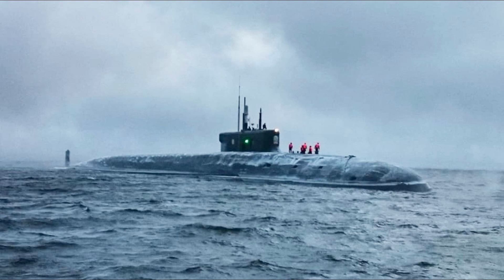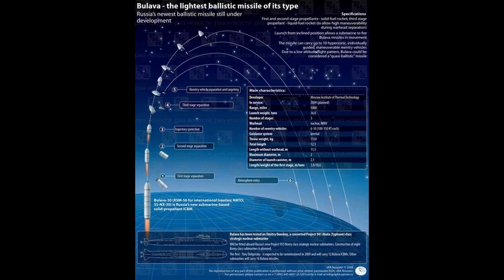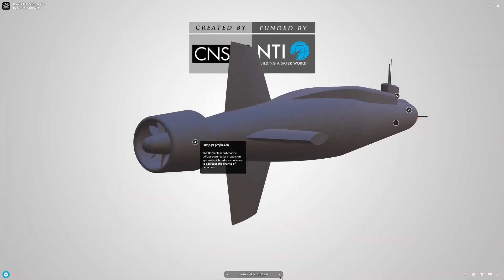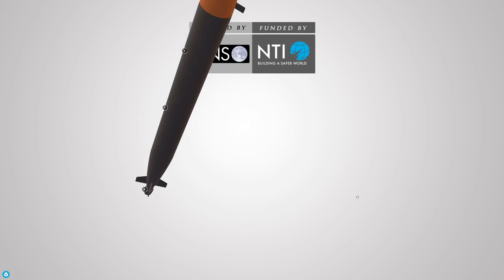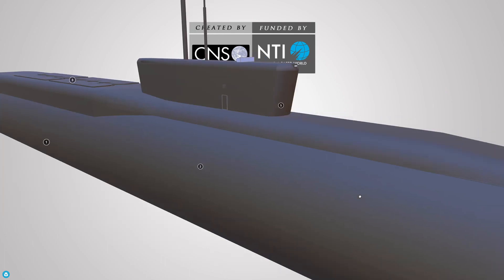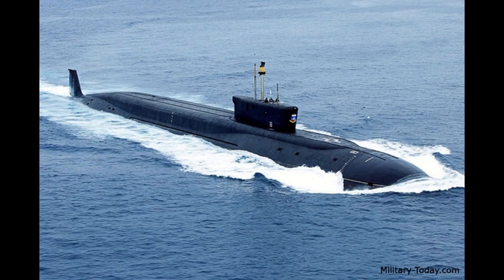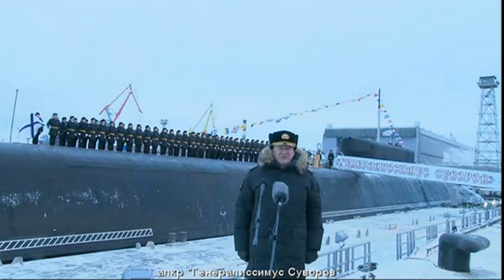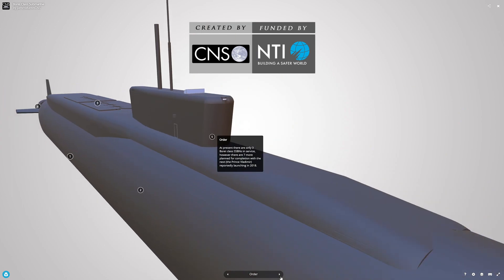Russia's Imperator Alexander III nuclear submarine accomplished missile test